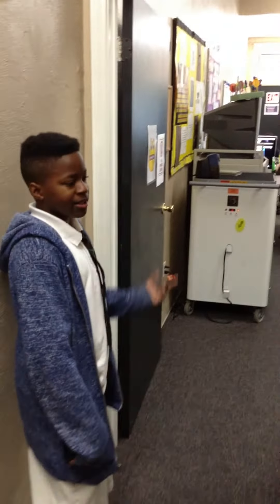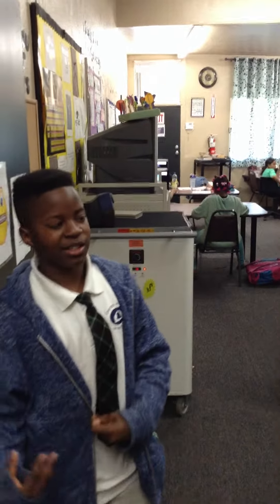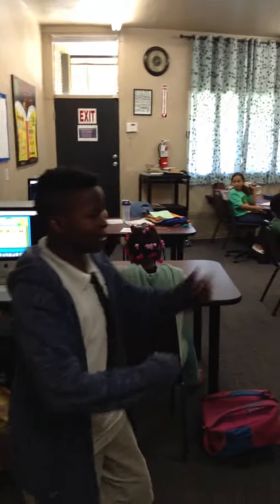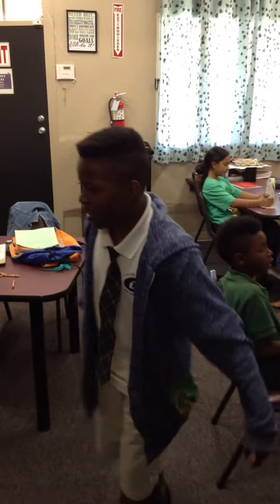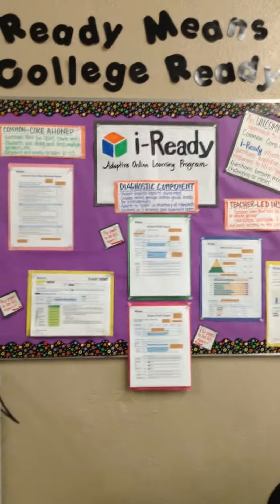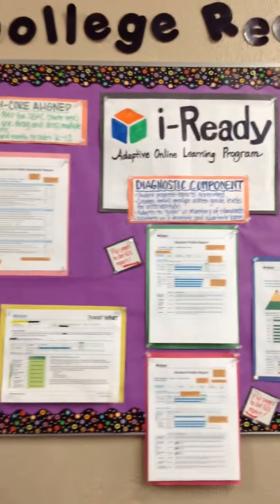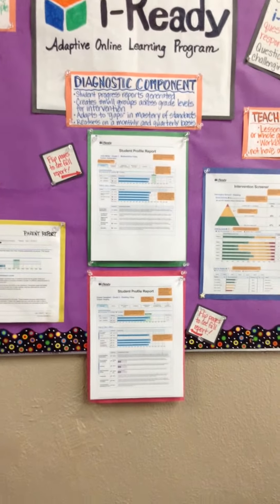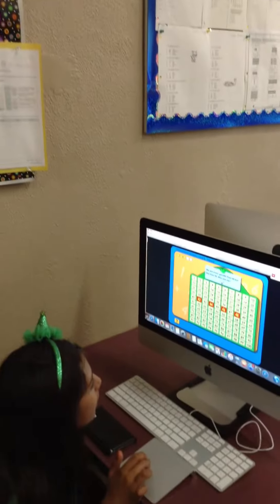Al Wooten Jr. Heritage Center- Israel pt.3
A youth center with afterschool, summer, gang prevention and college readiness programs in South Los Angeles.